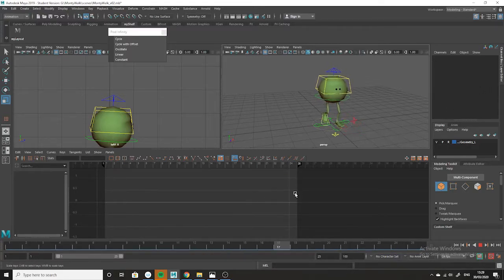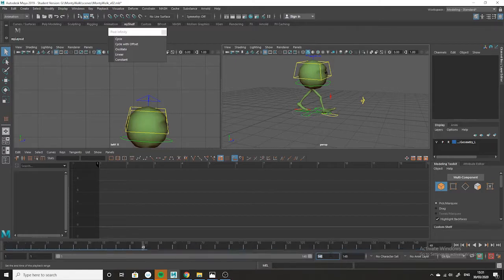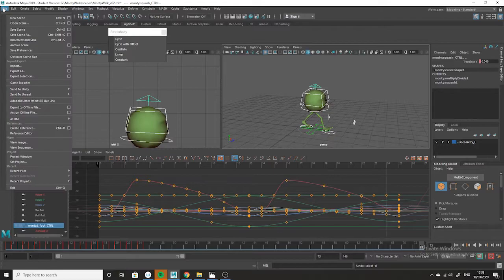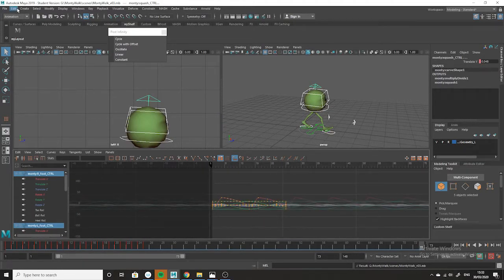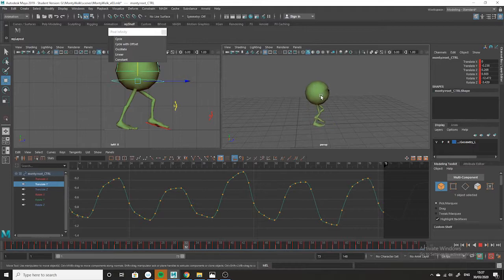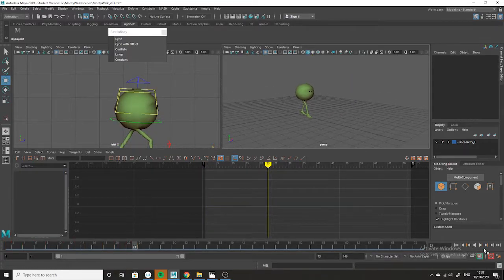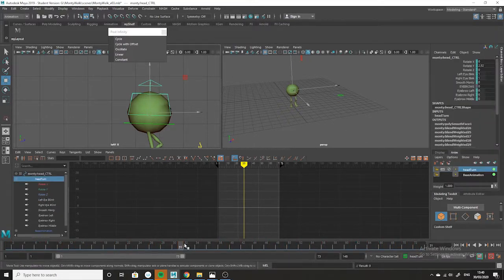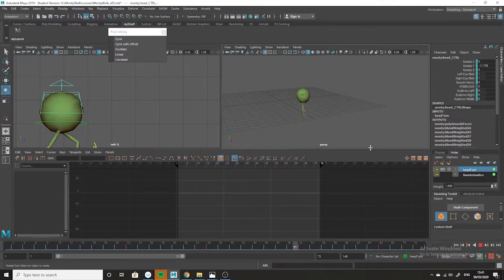Walk Cycle Part 5